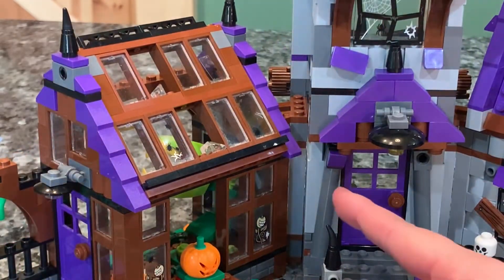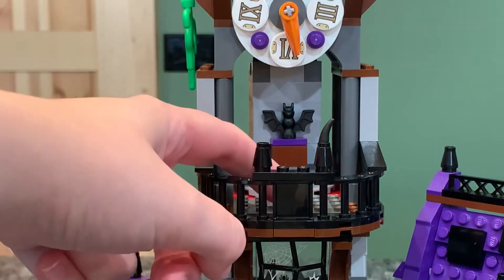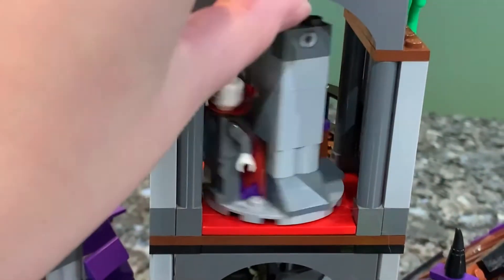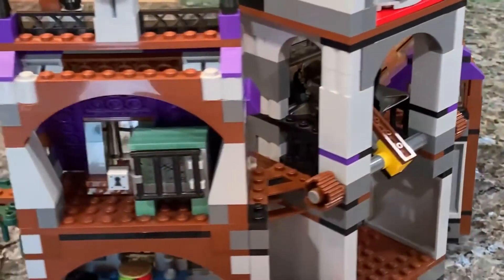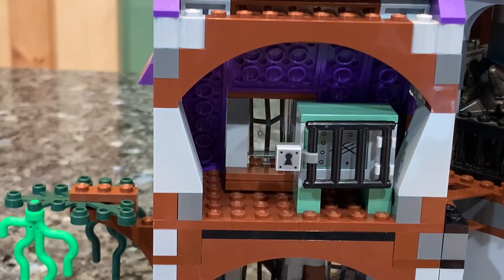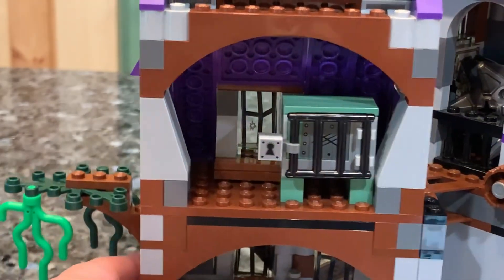Lego Scooby-Doo: Mystery Mansion Review | 75904 | LegoMaster738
Big thanks to my mom for lending me this set for review!